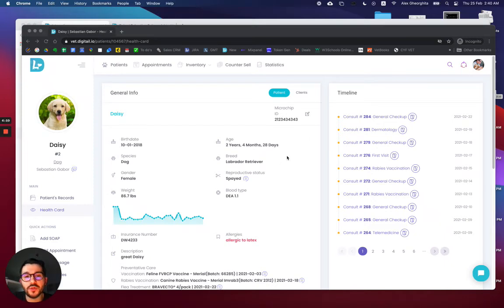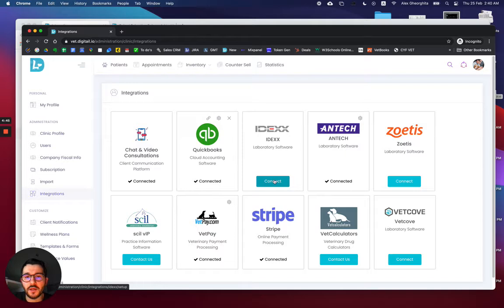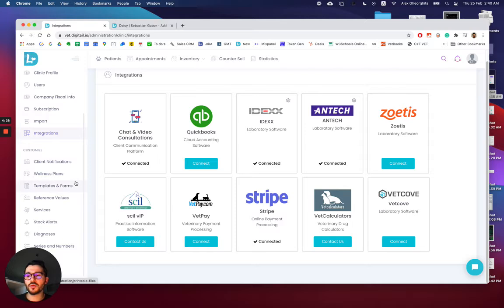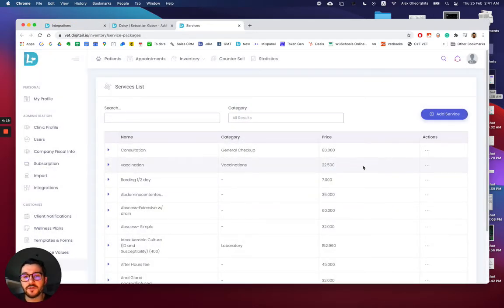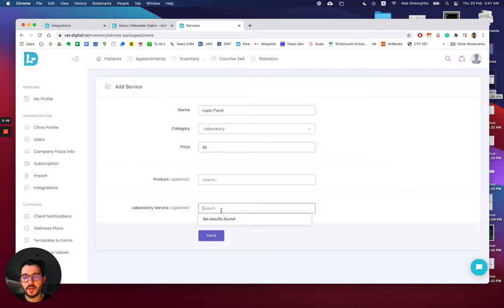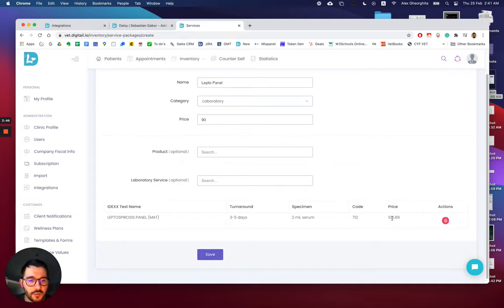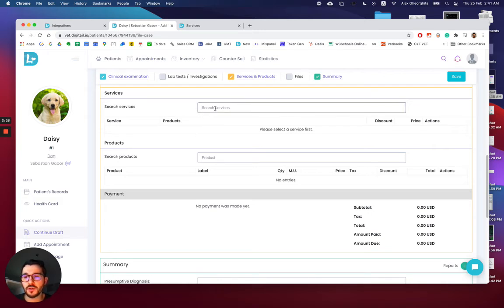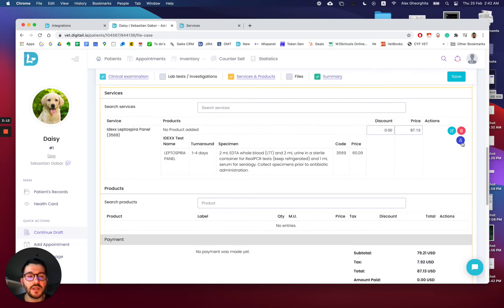How to connect with IDEXX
This is a quick tutorial on how to link IDEXX with Digitail using VetConnect.